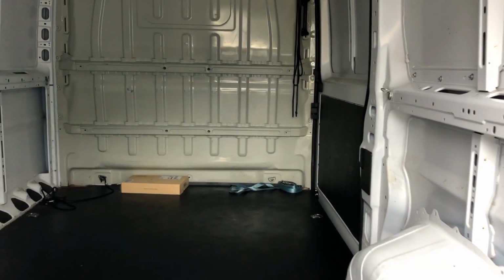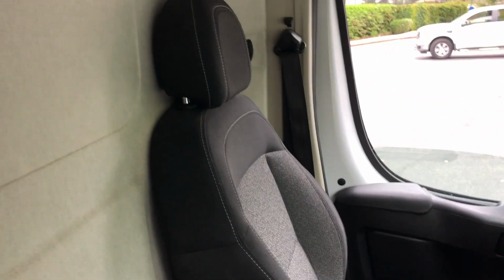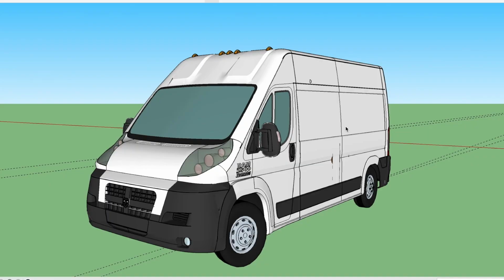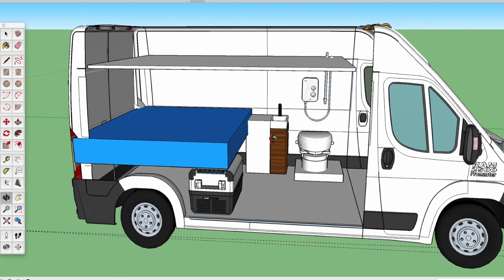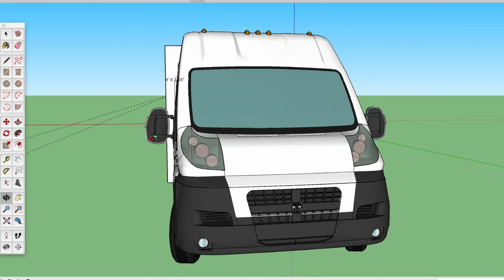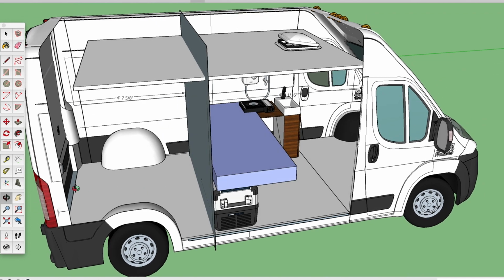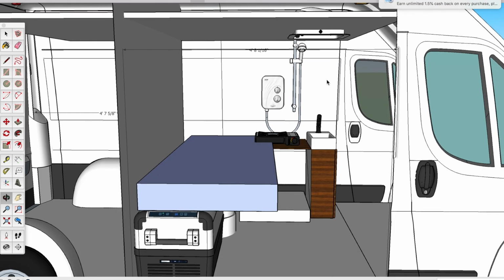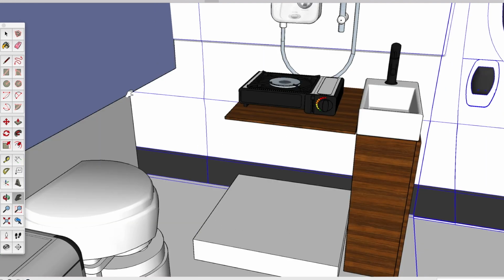New van | Promaster (Ducato) 1500 low roof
Building out a new van to travel around the US for video production. Affordable equipment I use
Neewer 960 LED lights
5 in 1 Reflector
Reflector stand clamps
RocknRoller Cart
R2 Cart shelf
Wireless TX touch and go
FEELWORLD FW279S 7 Inch Ultra Bright 2200nit DSLR Camera Field Monitor

Phottix Raja Parabolic Softbox with Grid (41")
Aputure 300D Gold Mount
Aputure 300D V Mount